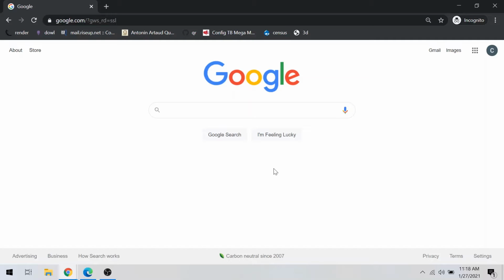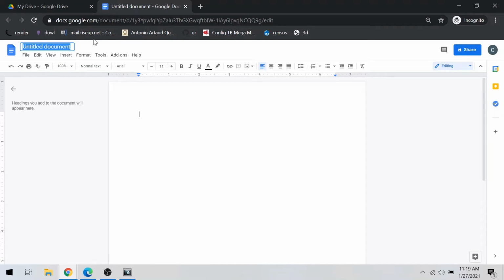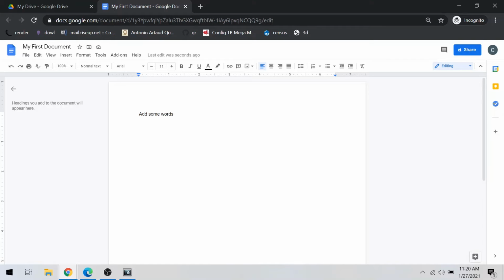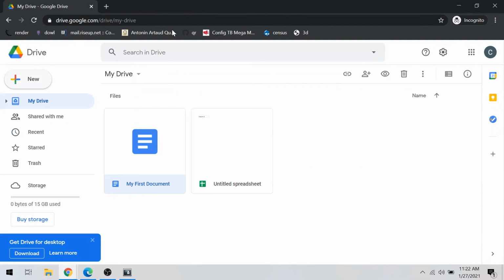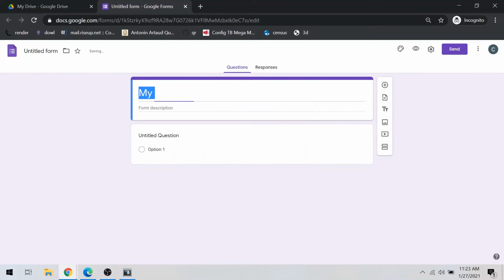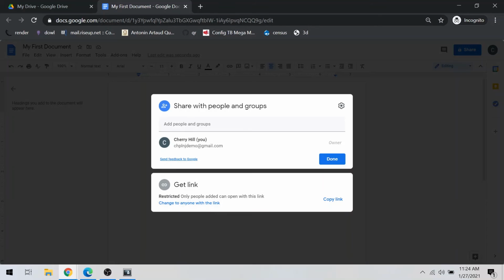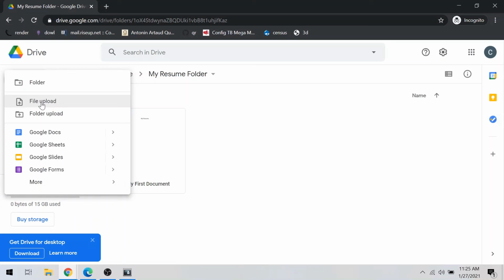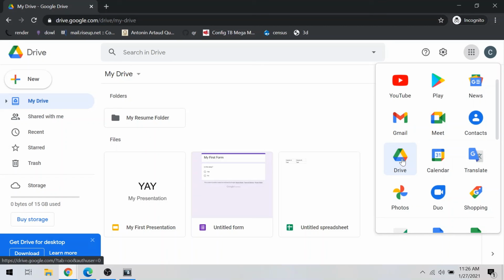Google Drive Instructions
Join us in this video as we cover the basics of Google Drive!

Cherry Hill Public Library is happy to create this content for you! We hope you'll continue to join us for future videos.